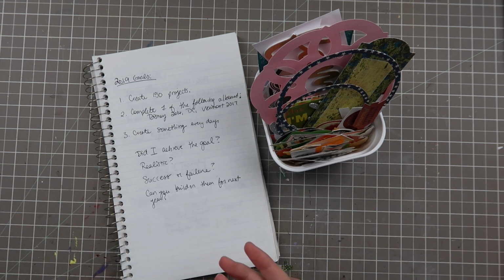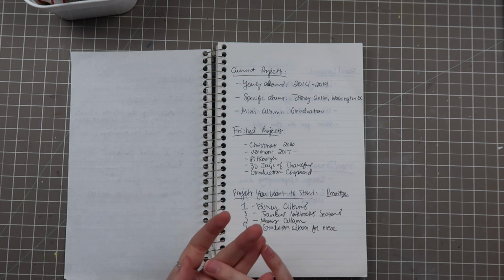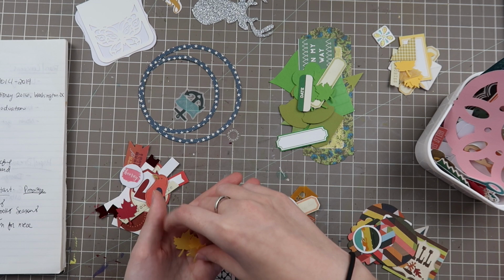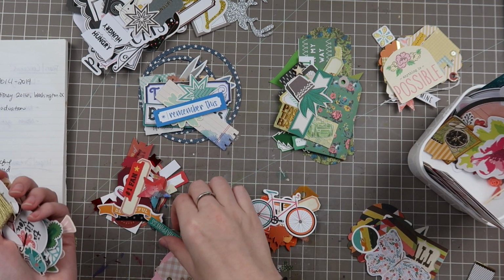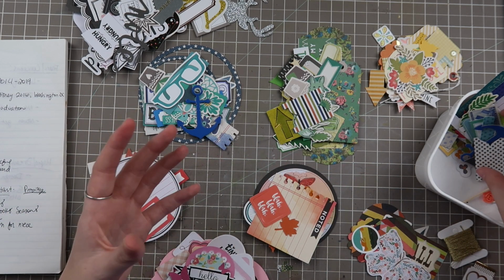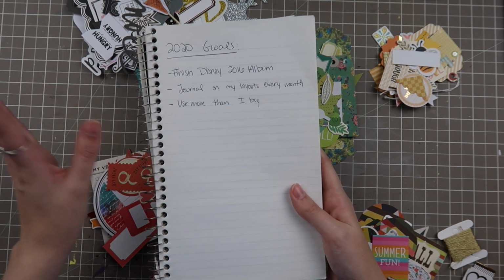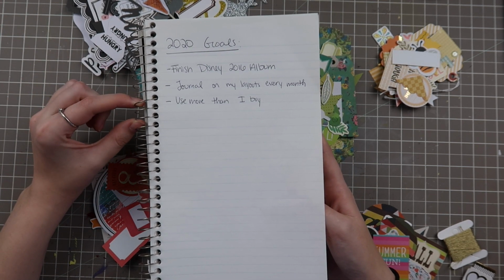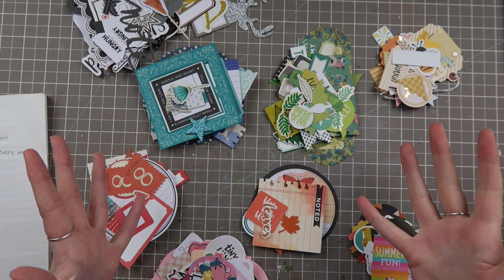Setting New Crafty Goals for 2020! // 2020 Creative Reset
I hope you enjoyed learning about my goals and how I came about to these being my main focuses. Whether your goals are big or small, short term or long term they're important! Make sure you give yourself the valuable time you need to create and really enjoy the hobby!

- - - - - - - - PRODUCTS FEATURED - - - - - - -

// Coming soon!

// IBOTTA*: fgxqxag

sign ups:
// AMAZON PRIME*
// POSHMARK*: KATELYNCLARY

// LYFT*: KATELYN53194
// UBER*: katelync3607ui

eat:
// UBER EATS*: eats-katelync3607ui
// POSTMATES*: 9ITSC